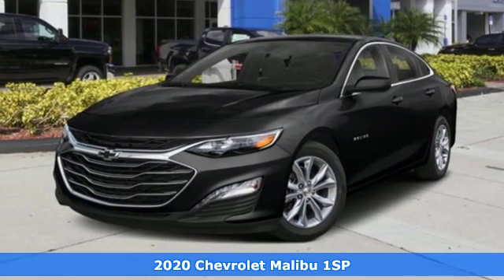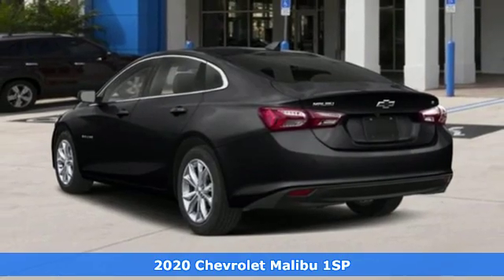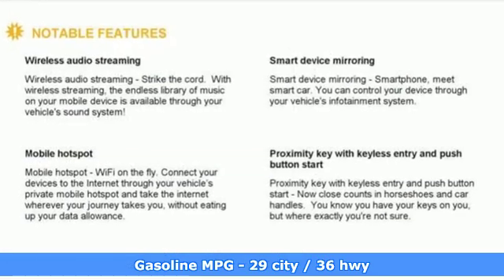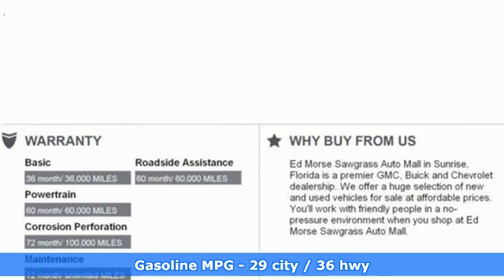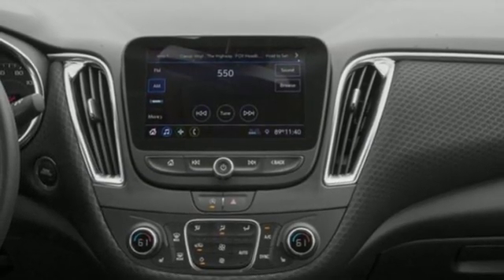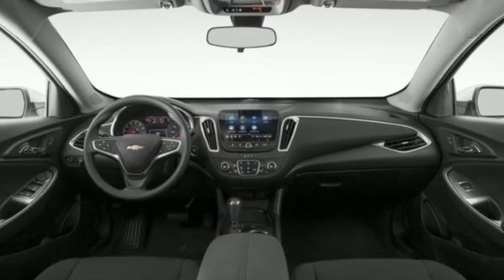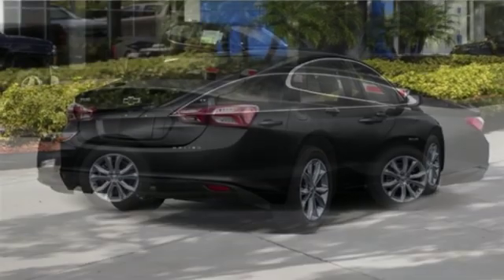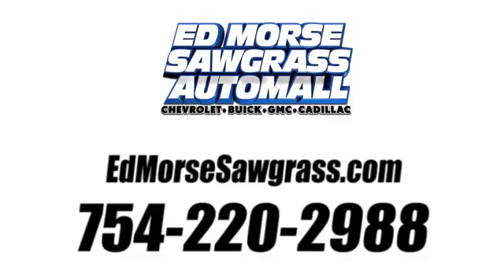New 2020 Chevrolet Malibu Sunrise FL Miami, FL LF044760 - SOLD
Year: 2020
Make: Chevrolet
Model: Malibu
Trim: RS
Engine: 1.5L 4 cyl
Transmission: Automatic
Color: Mosaic Black Metallic
Interior: Black
Stock #: LF044760
VIN: 1G1ZG5ST9LF044760
You can find this 2020 Chevrolet Malibu RS and many others like it at Ed Morse Sawgrass Auto Mall. The Chevrolet Malibu RS will provide you with everything you have always wanted in a car -- Quality, Reliability, and Character. Based on the superb condition of this vehicle, along with the options and color, this Chevrolet Malibu RS is sure to sell fast. This is the one. Just what you've been looking for. There is no reason why you shouldn't buy this Chevrolet Malibu RS. It is incomparable for the price and quality.

Address:
14401 West Sunrise Bouledvard